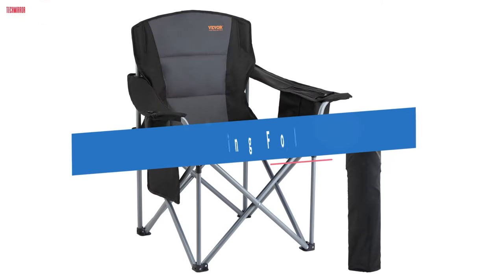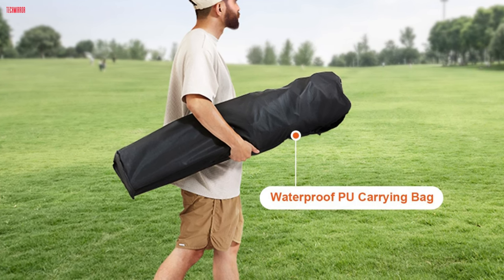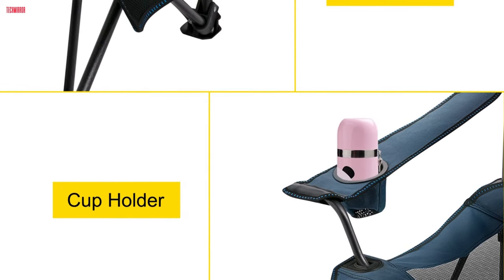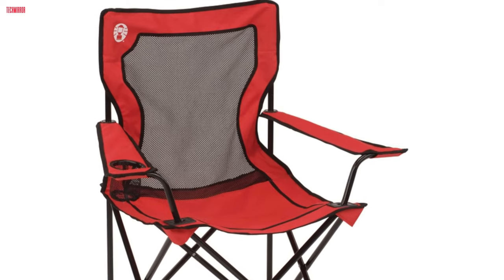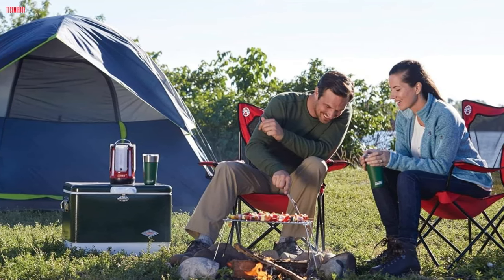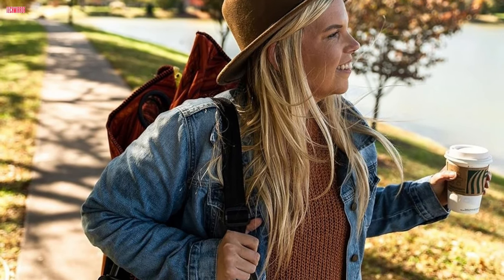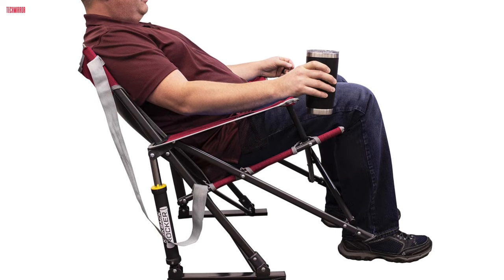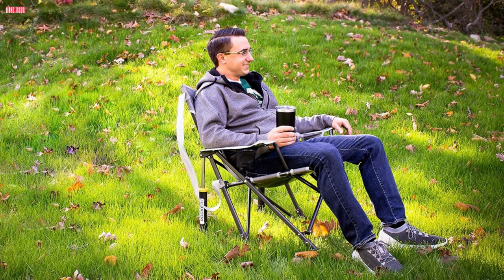Best Camping Chair of 2024! || Top 5 Portable Camping Folding Chairs Review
3️⃣  Coleman Broadband Mesh Quad Camping Chair

2️⃣  Kijaro Dual Lock

1️⃣  GCI Outdoor Rocker Camping Chair

Today, we're diving into the ultimate guide for the BEST CAMPING CHAIR OF 2024. Whether you're an avid camper, outdoor enthusiast, or just love lounging in nature, finding the perfect portable chair is essential. Join us as we explore the top picks, features, and everything you need to know to elevate your outdoor relaxation game.